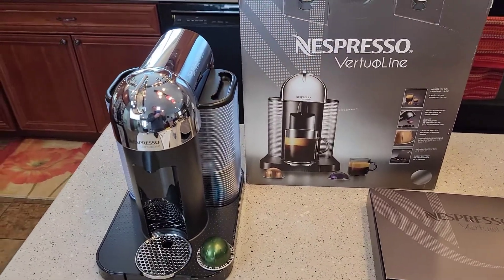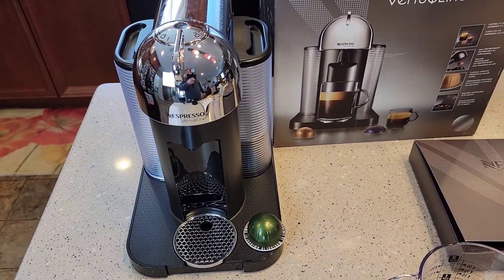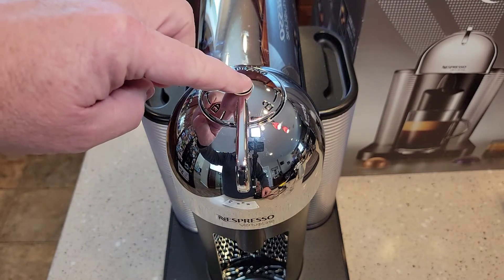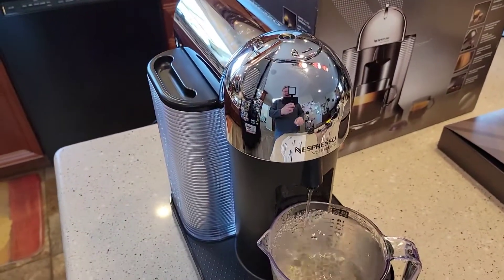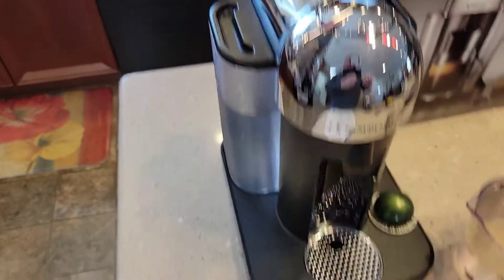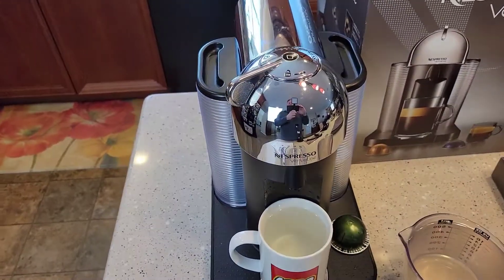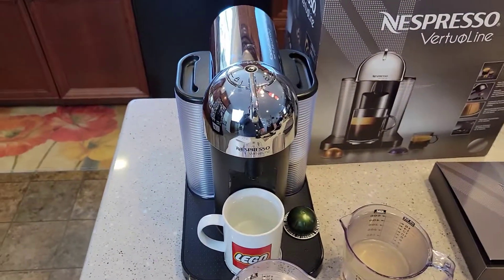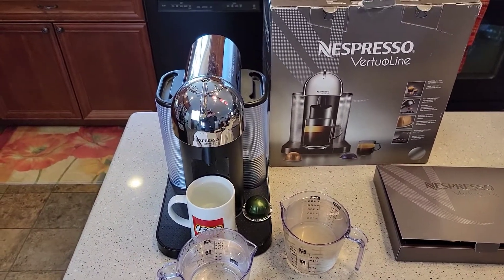HOW TO DESCALE Nespresso VertuoLine Coffee Espresso Maker 3035 CBU-2 solution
Same as the Breville BNV220BLK1BUC1 Vertuo Coffee and Espresso Machine,  sold on Amazon.
I show you how to descale your nespresso Coffee Espresso machine using.    Item model number CECOMINOD052830.  Nespresso Descaling Solution, Fits all Models, 2 Packets  Nespresso Descaling Solution for all Nespresso machine models (OriginalLine and VertuoLine).  Compatible with all models, including Lattissima, Le Cube, Inissia, Citiz,  Descaling alert What to do if you light blinks 3 time alternately then becomes steady.  What to do if you coffee maker will not brew a coffee.  It needs to be descaled.  Includes 2 Packets (100ML each) and instruction booklet.  ingredients: L-(+)-lactic acid.  ONE ESPRESSO MACHINE, FIVE CUP SIZES: One convenient machine for 5 cup sizes, depending on your coffee needs: Alto Coffee (14 oz), Coffee (8 oz), Gran Lungo (5 oz), Double Espresso (2.7 oz) and Espresso (1.35 oz).  NESPRESSO MACHINE TECHNOLOGY: Vertuo coffee makers use a patented extraction technology known as Centrifusion. The capsule spins up to 7,000 rotations per minute, producing the perfect crema to enjoy your favorite freshly brewed Coffee or Espresso.   Vertuo uses an intelligent extraction system that recognizes each coffee blend. The brewing parameters are adjusted based on a barcode on the rim of the capsule. with no need to change settings